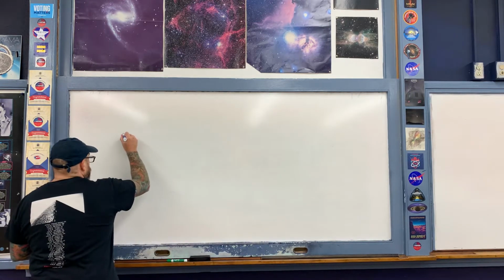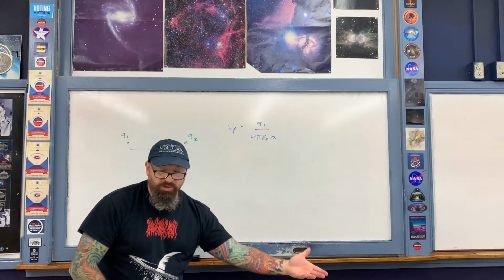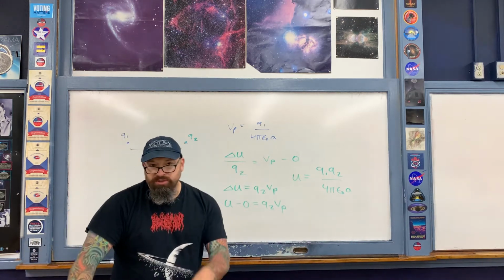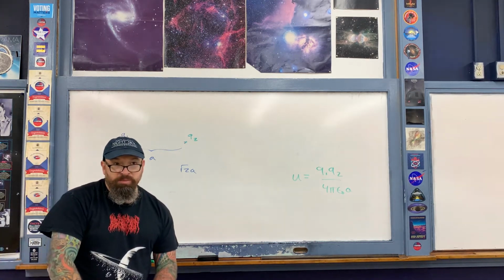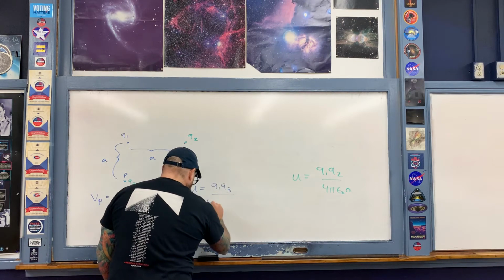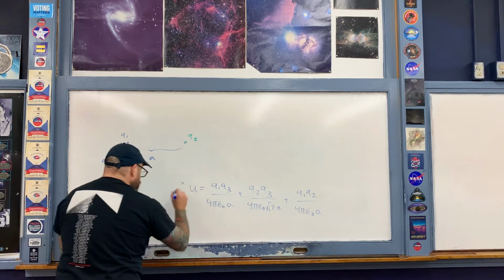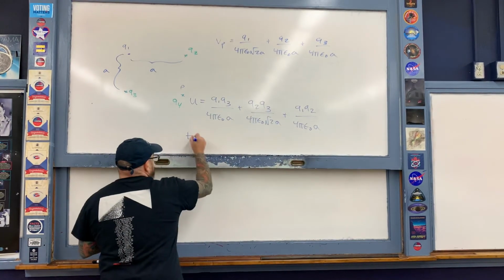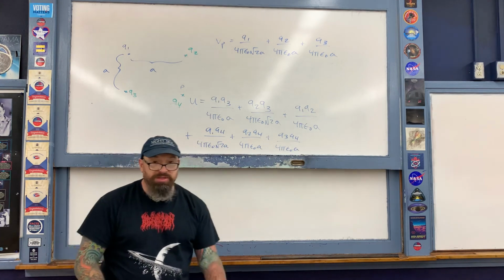Lecture - The Potential Energy Stored in a System of Point Charges